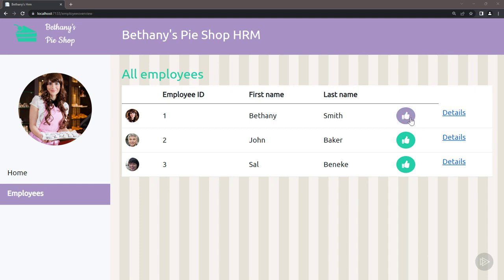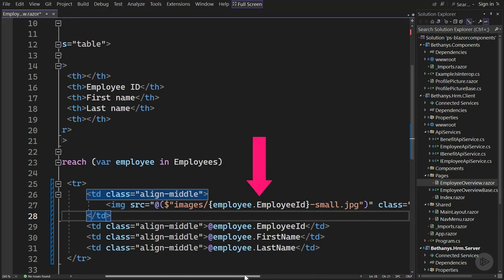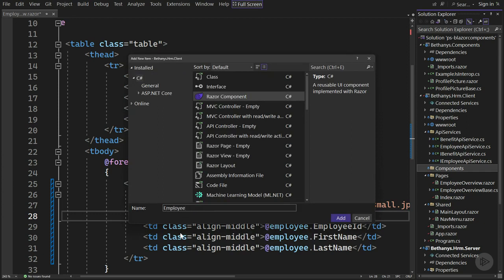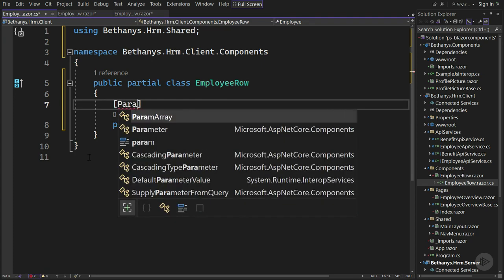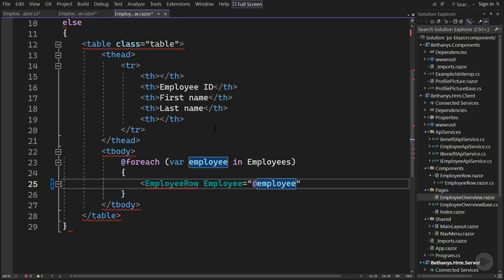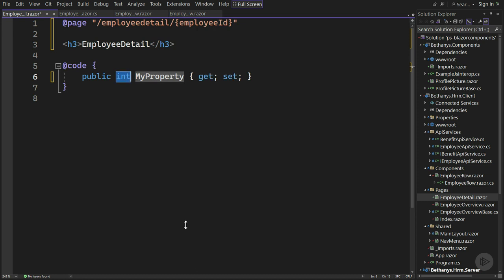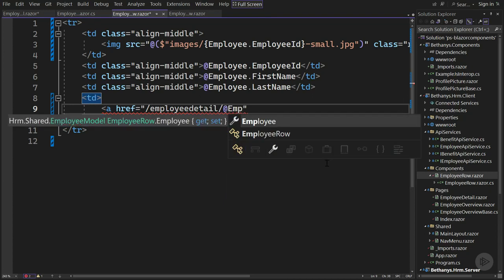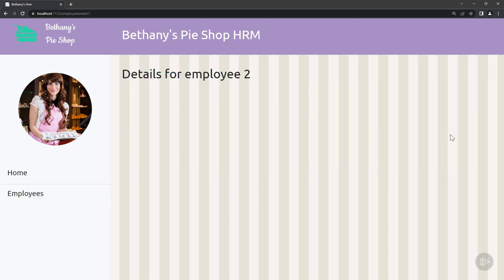02 The Parameter Attribute